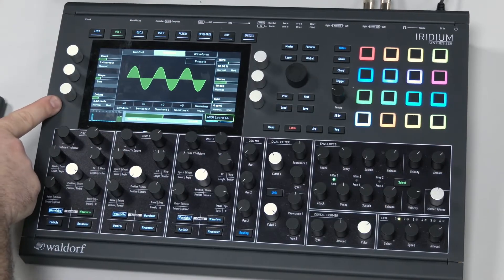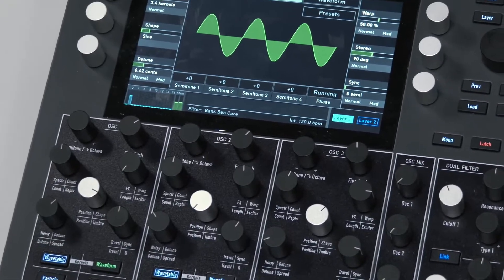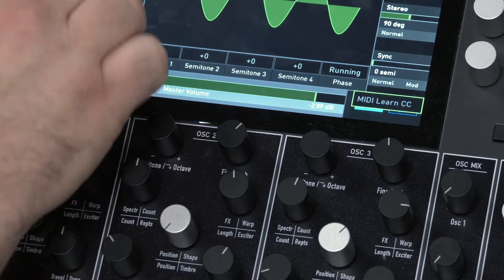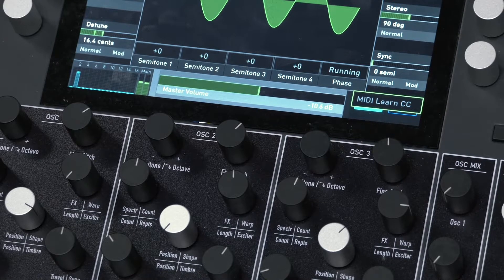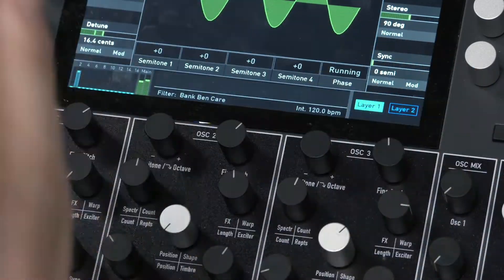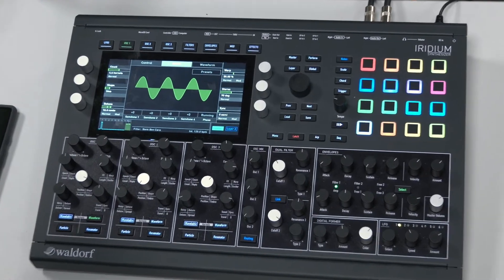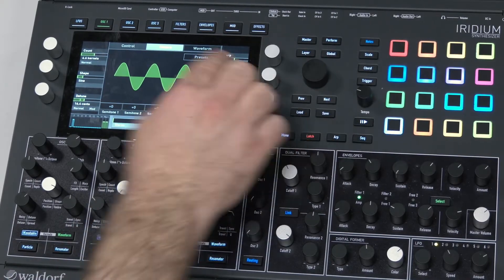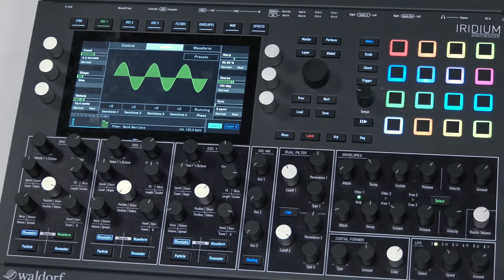SCM Waldorf Iridium Workshop: Video 2 - Waveform Oscillator (Virtual Analog)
Deep Dive Workshop on the Waldorf Iridium - for students and staff of the Sydney Conservatorium of Music, University of Sydney,

Filmed at the SCM in August, 2022, presented by Benjamin Carey